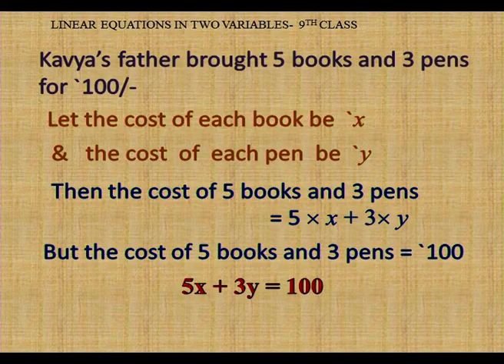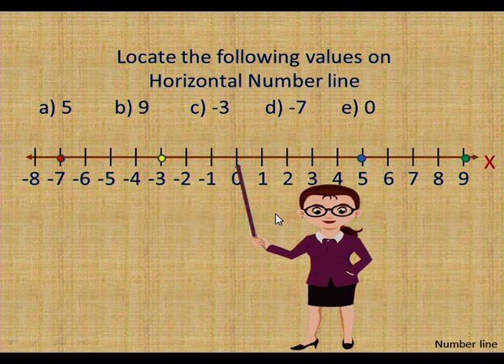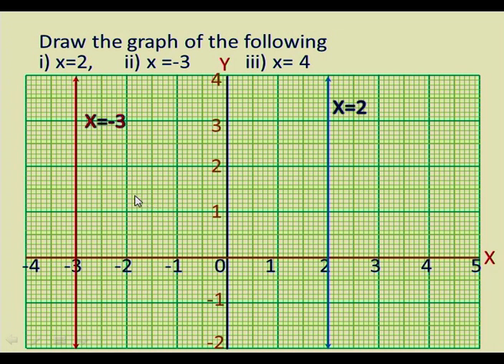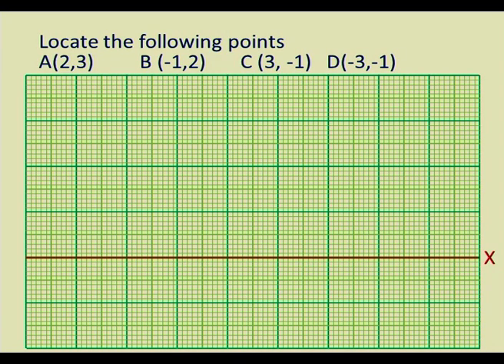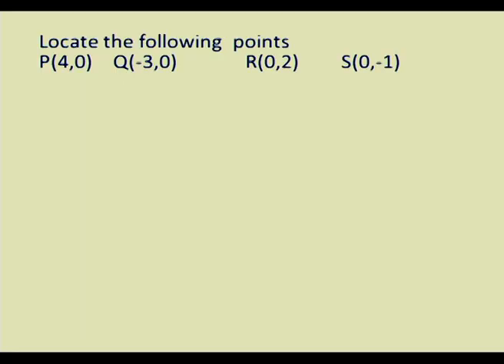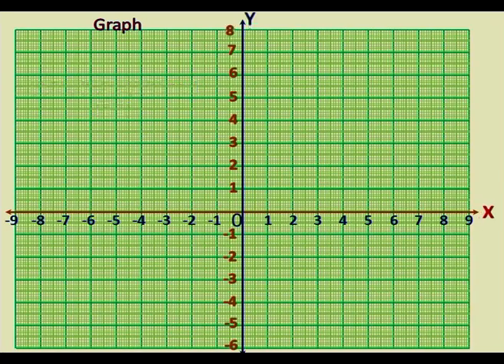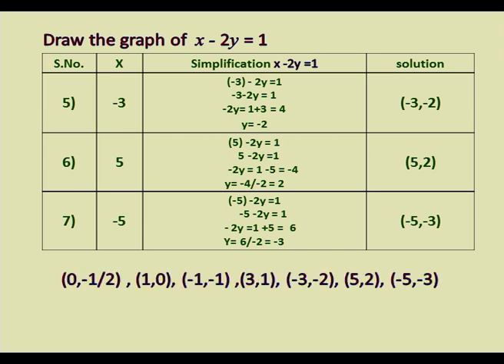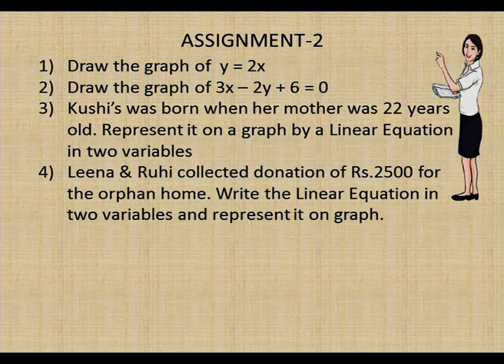Maths (EM) - Linear Equations in Two Variables (Part-2) | SIET (9th Class) | T-SAT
T-SAT Network Digital Classes are Now Available on Following Platforms:

👉Install T-SAT App:
1. For Android Users: Play Store
2. For Apple Users: AppStore